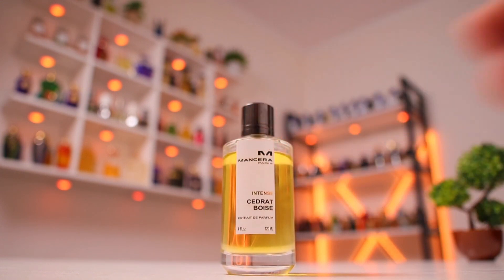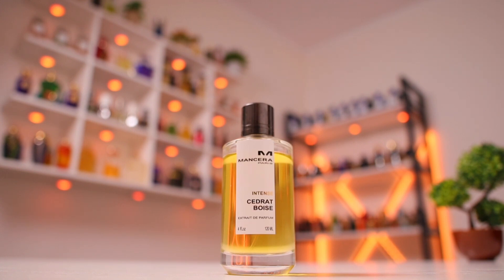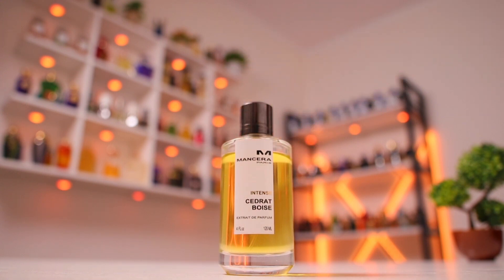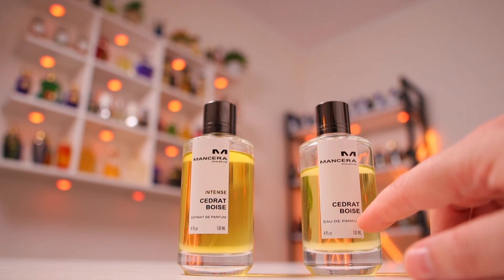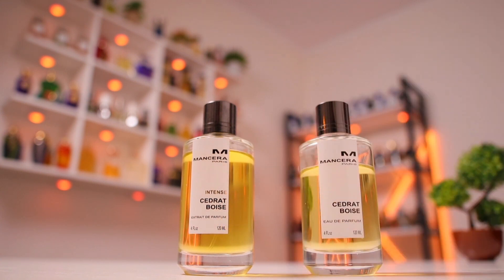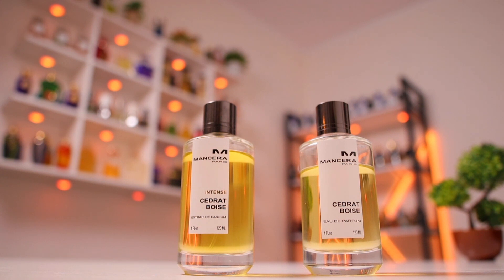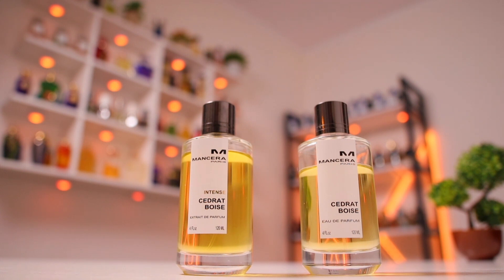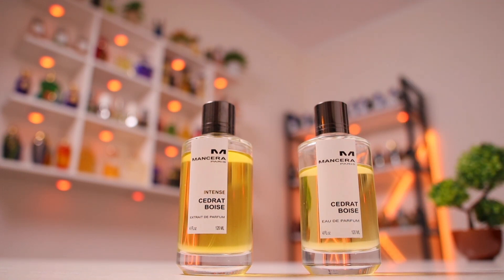Mancera Intense Cedrat Boise Review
Mancera Intense Cedrat Boise ExDP.